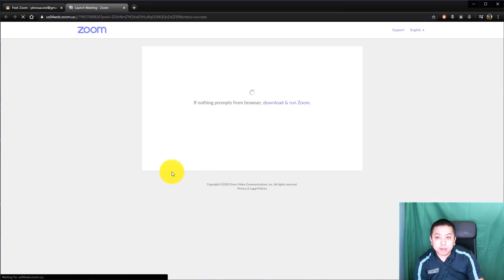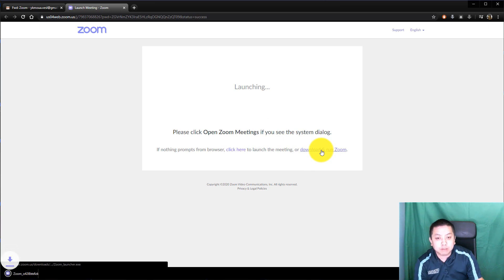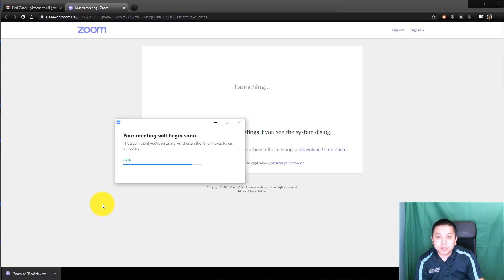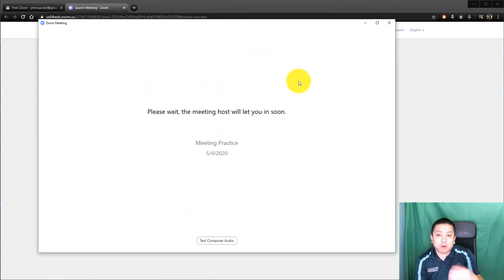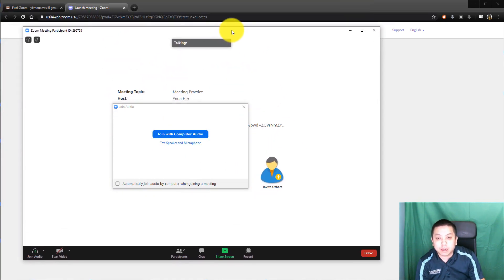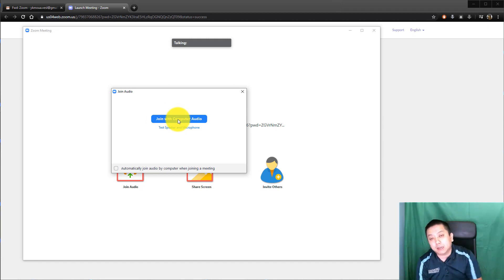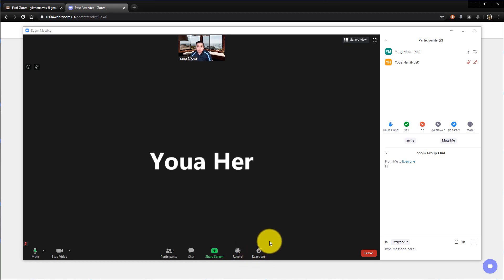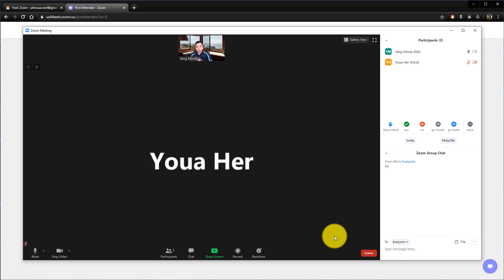How To Join A Zoom Meeting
How to join a Zoom meeting if this is your first time joining a meeting.